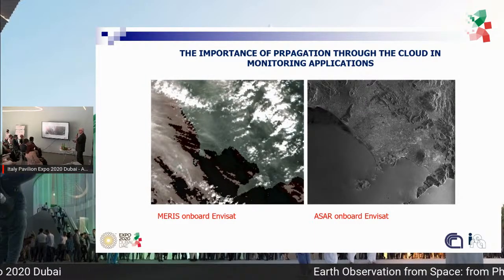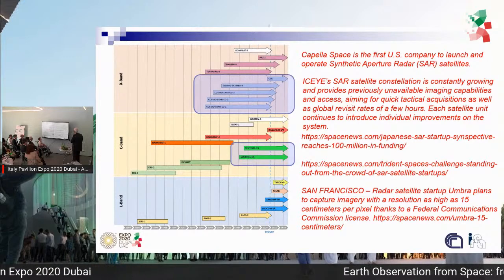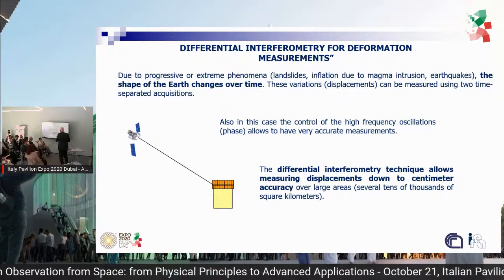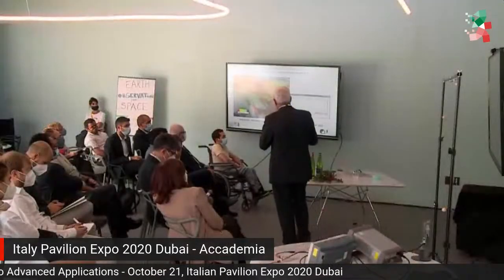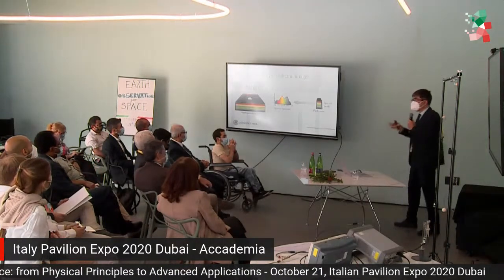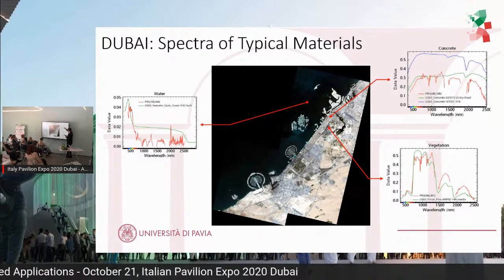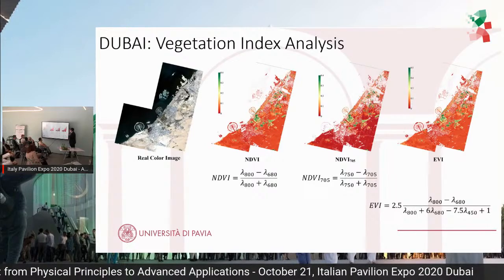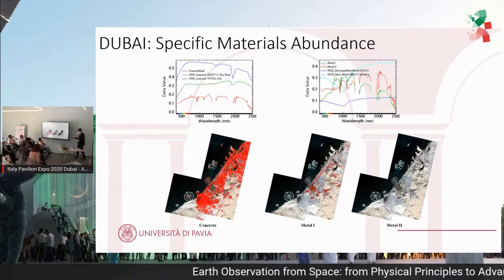Earth Observation from Space: from Physical Principles to Advanced Applications (Session II)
Earth Observation from Space: from Physical Principles to Advanced Applications - SESSION II (Advanced Applications)

Co-Creation | Space Week
Dubai: 11:00 - 15:00
Italy Pavilion - Accademia
Event promoted in collaboration with the University of Naples Parthenope

Professors from the Universities of Naples Parthenope, Pavia and Trento, IREA-CNR and the United Arab Emirates University will explain the basic principles of Earth Observation from Space: visitors will be able to learn more about the operating principles of Radar and Optical sensors and discover some systems that are actually in operation, with specific reference to applications in the area of the Arab Emirates. Participants will also have the opportunity to personally interact with prototypes of Radar and Optical/Multispectral observation systems, as well as with a GIS software, specially developed for the event, which highlights their potential and peculiarities.